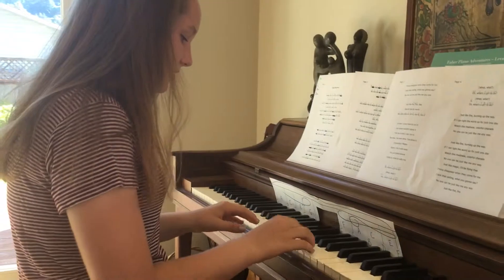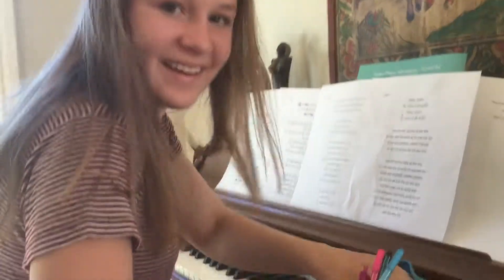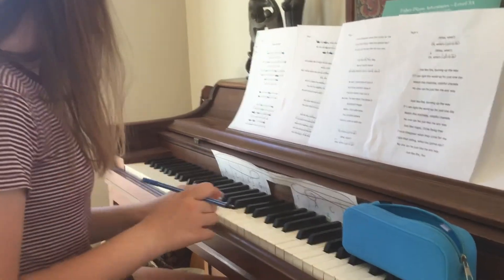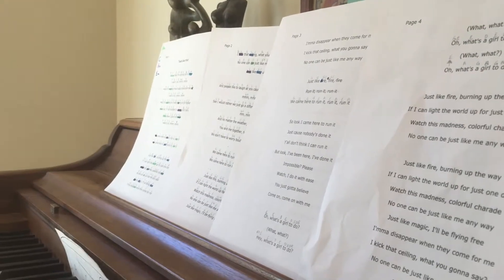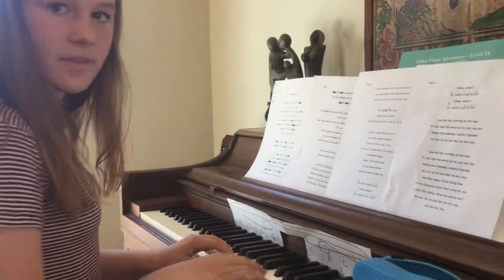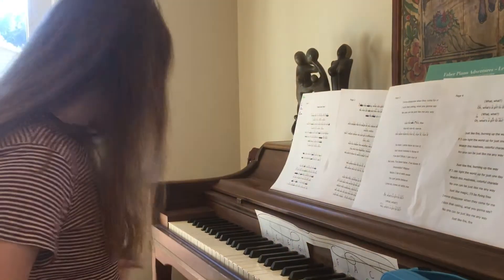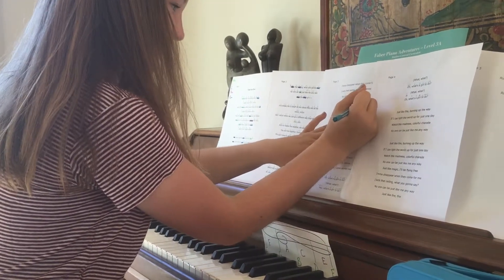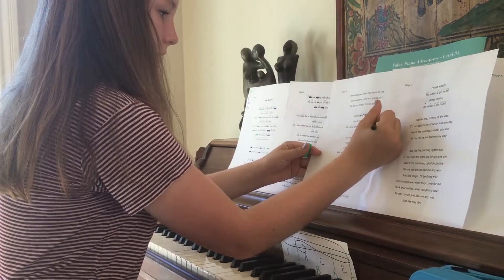Giselle ~ Just Like Fire by Pink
CASCADE METHOD

Cascade book: (Amazon)

If you're a teacher and you like this style of teaching, email me for a discounted Cascade book for yourself to see if this would be a good book to compliment your students' lessons!

NOTEMATCH!

CASCADE MELODY SCHOOL OF MUSIC